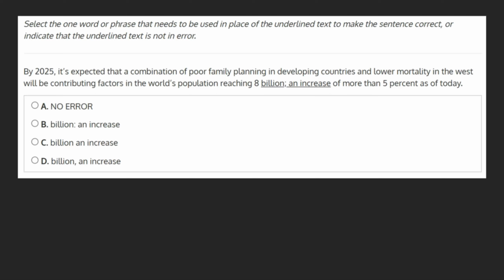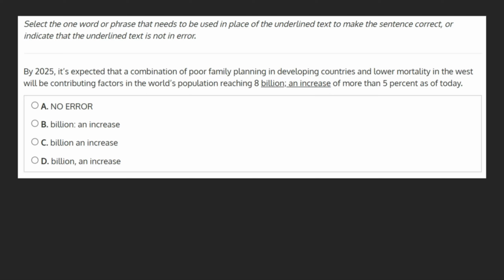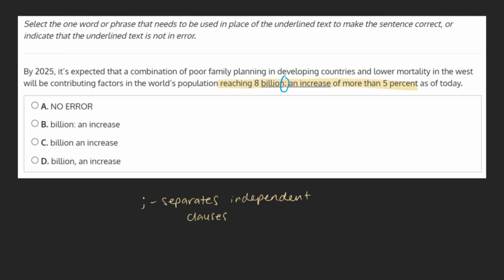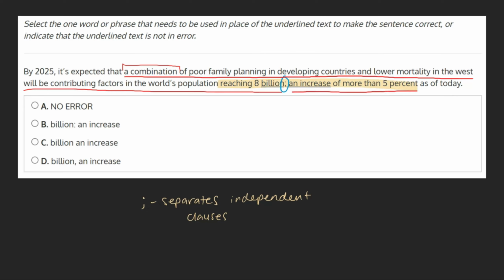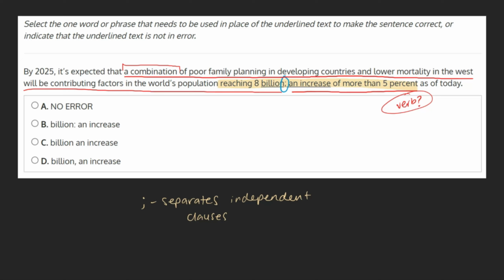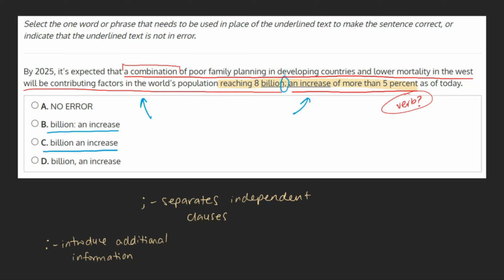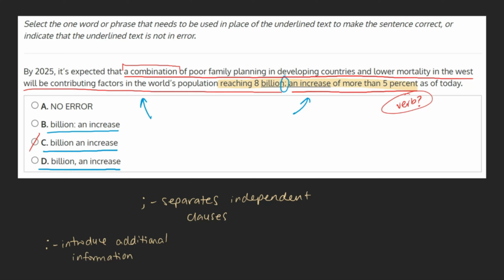English Proficiency Question 24